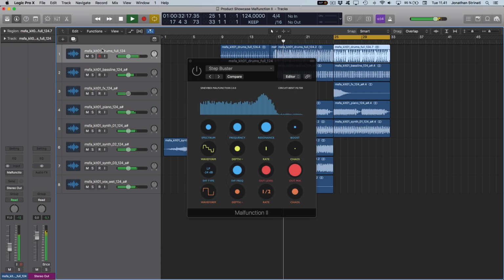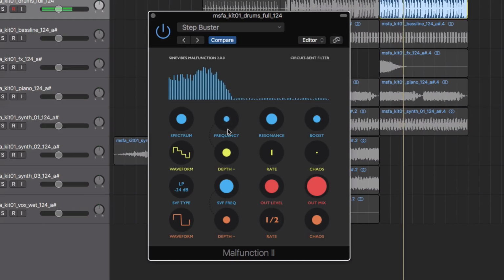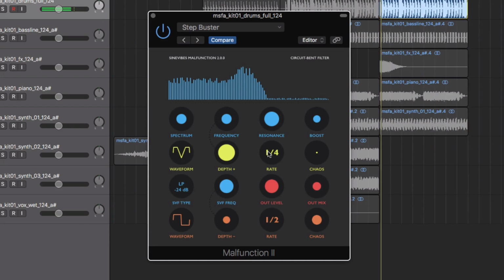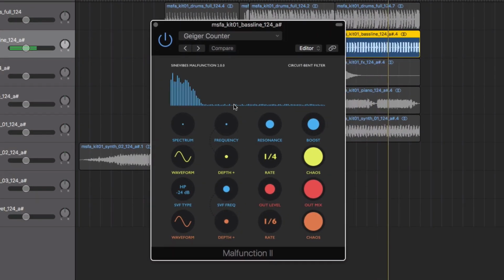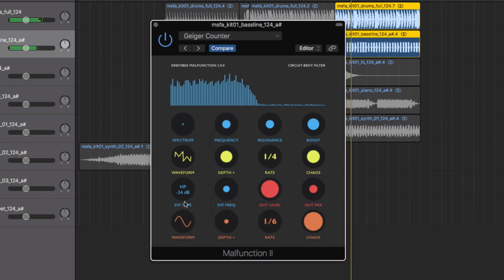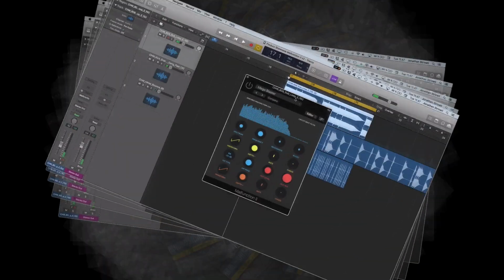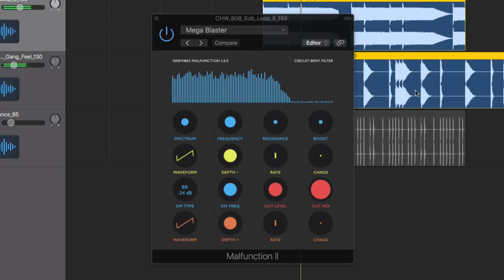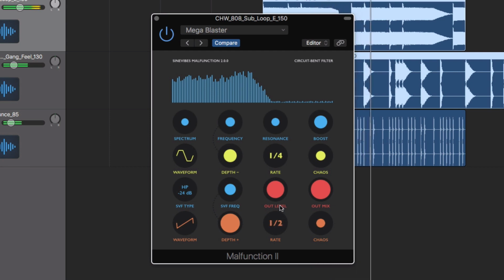Sinevibes Malfunction II - Circuit-bent Filter (Walkthrough)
Sinevibes Malfunction II - Turn drum loops into glitchy mayhem. Make basses scream and beg for mercy. Burn anything to ashes. Malfunction is a unique tool for extreme sound destruction.

-- ADSR --